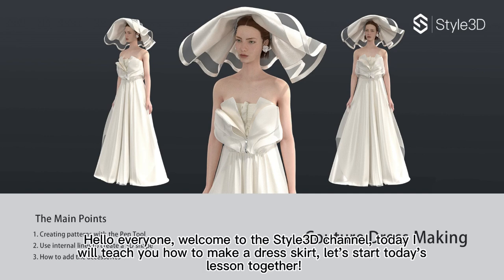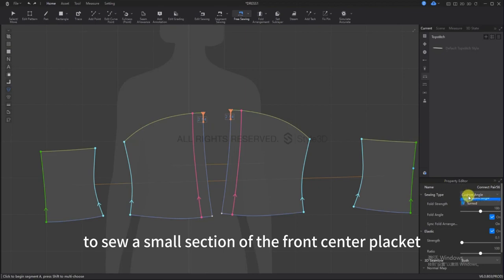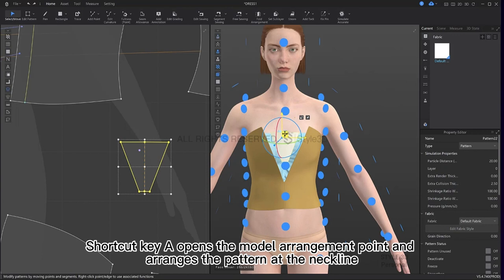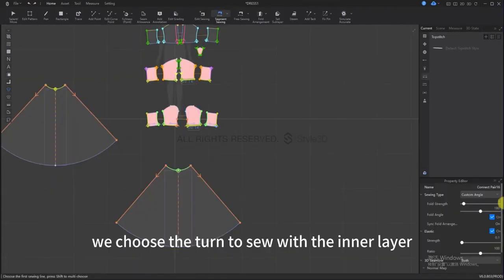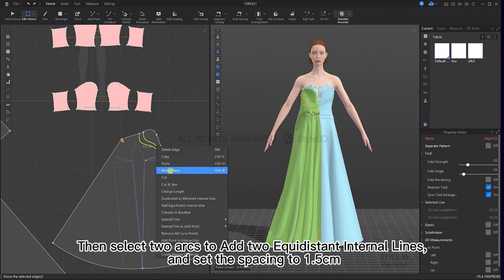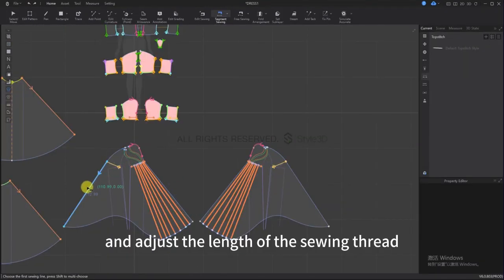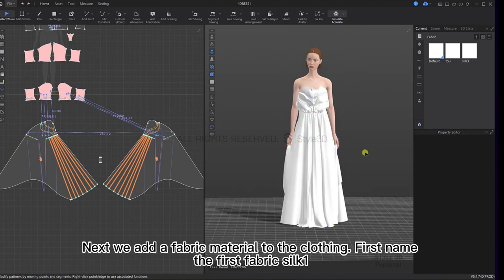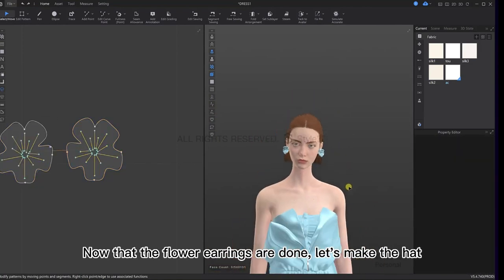Style3D - Advanced Garment Making | Couture Dress Making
Are you curious to know more about digital fashion?
For the materials of this tutorial , please click the